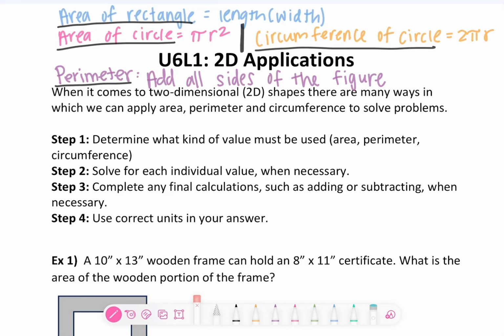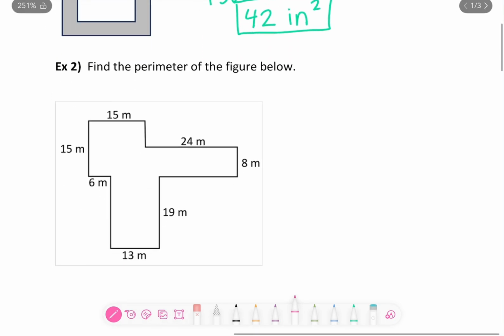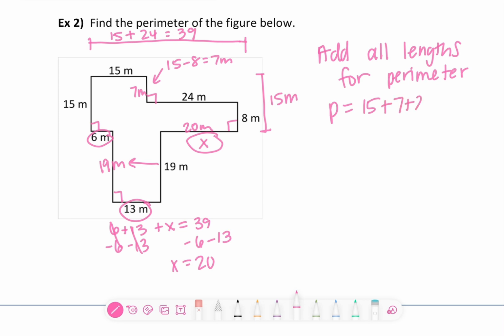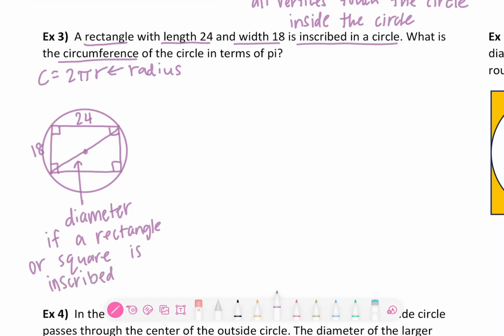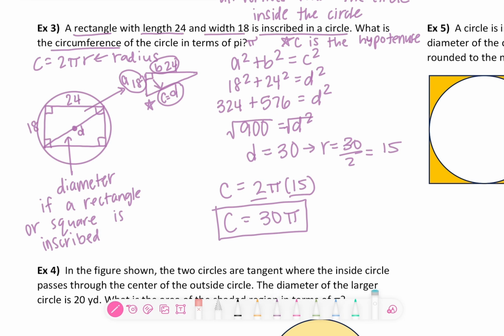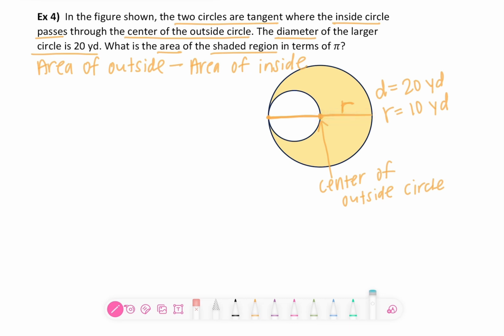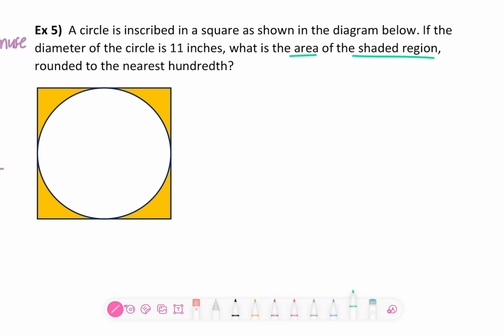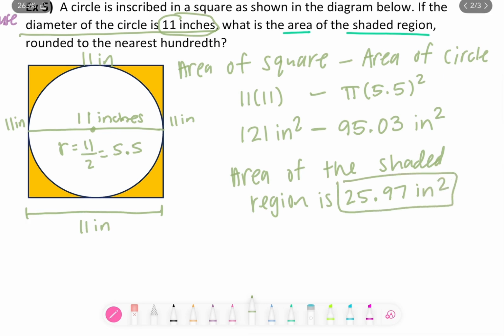U6L1: 2D Applications